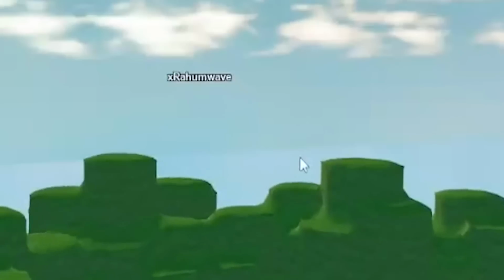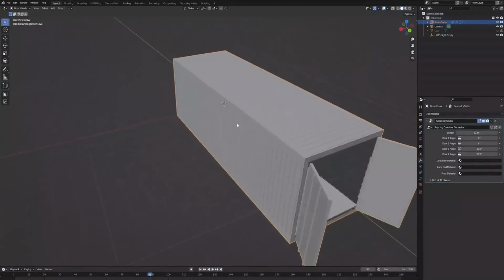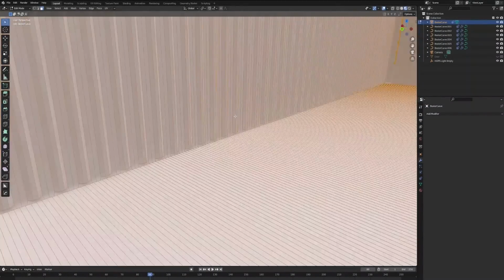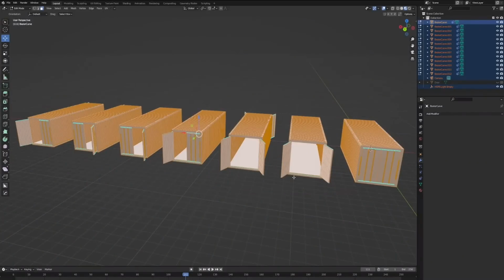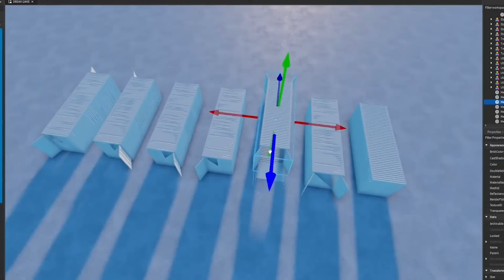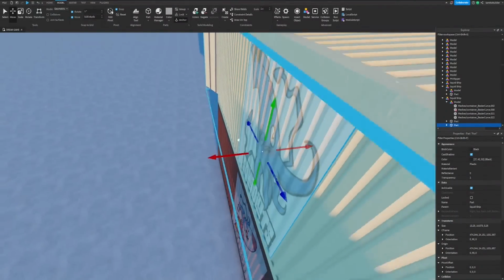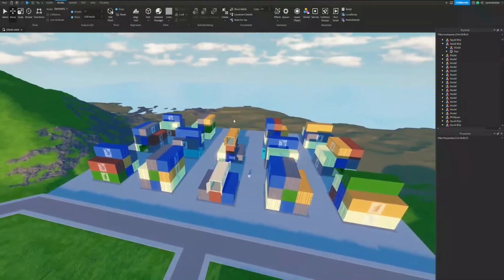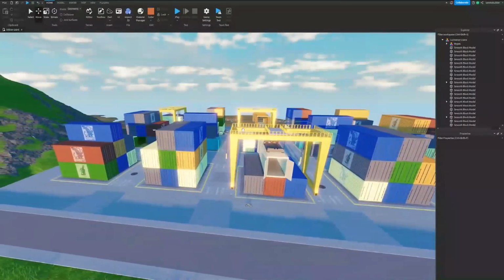Creating My Dream Roblox Game!